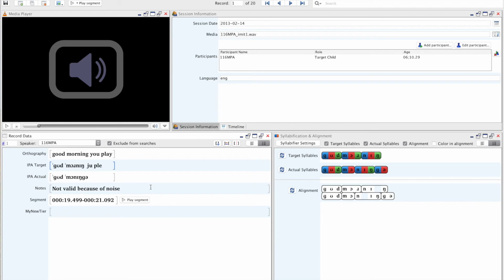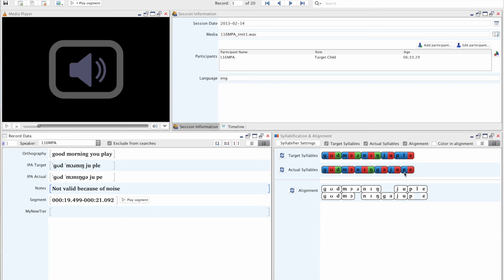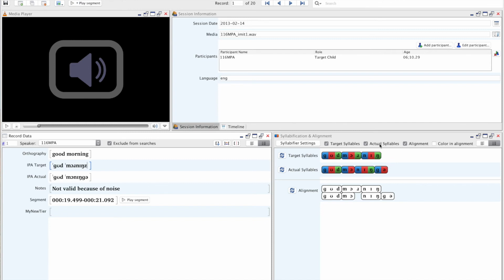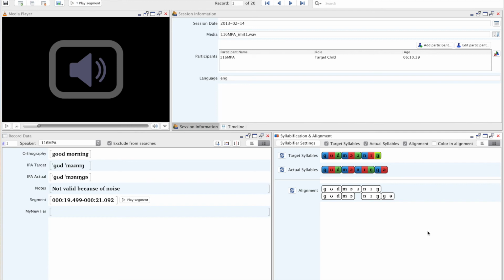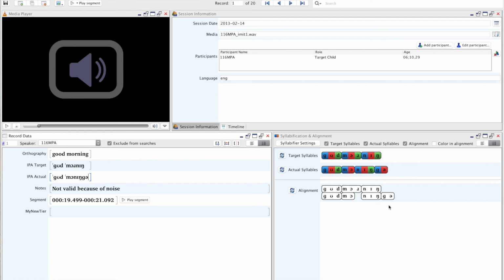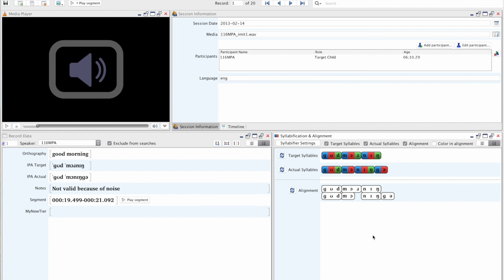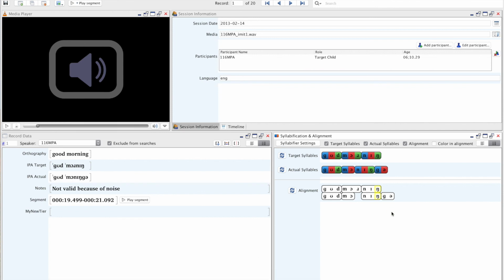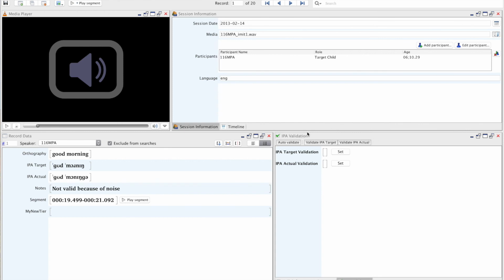Session Editor 3 - Record Data and Syllabification & Alignment